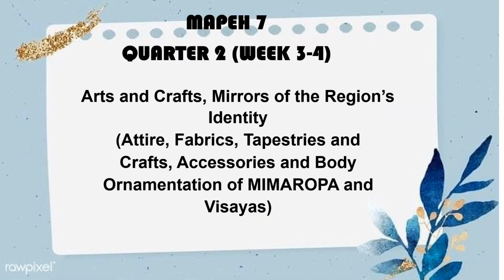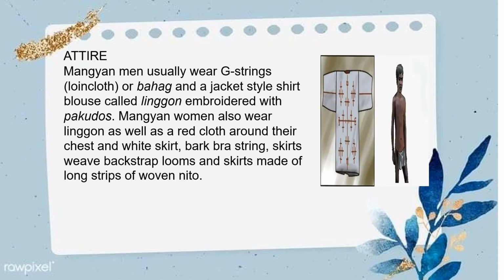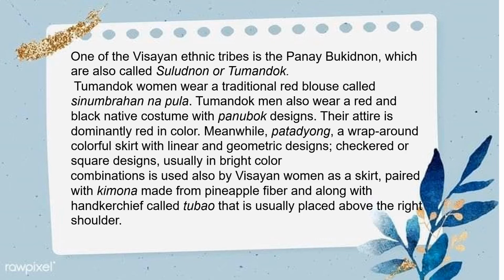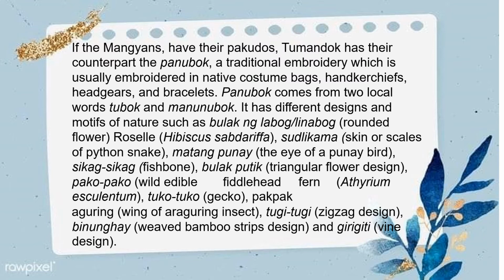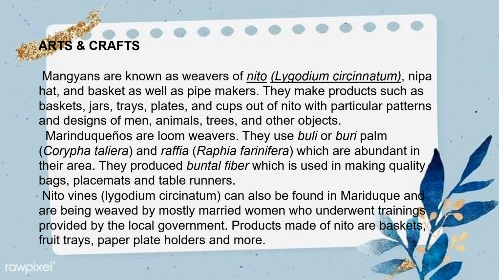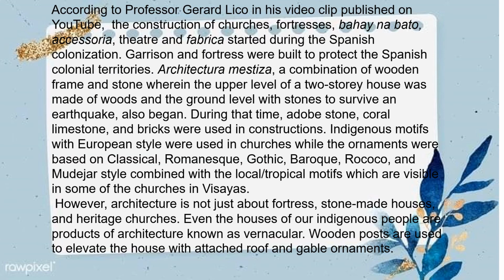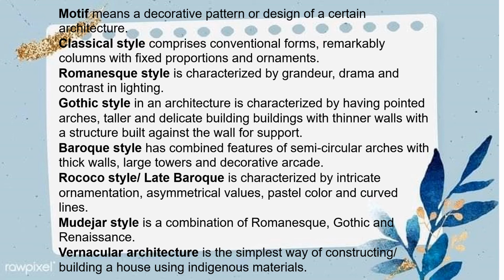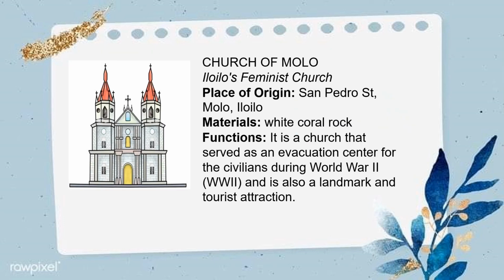MAPEH 7 Q2 WEEK 3 4